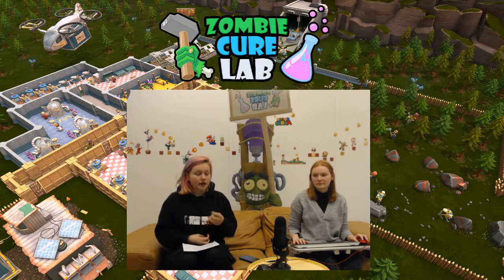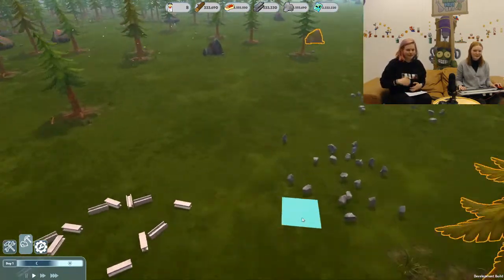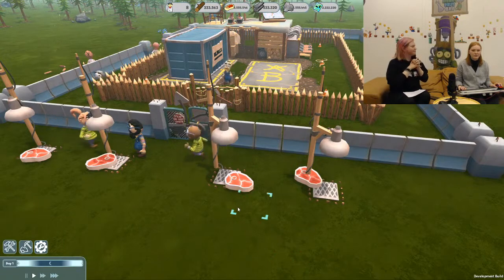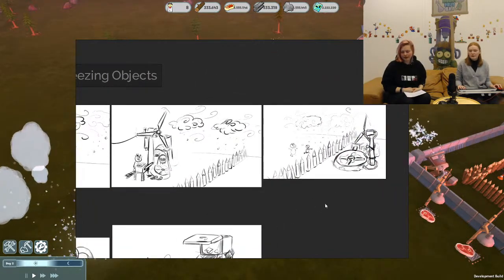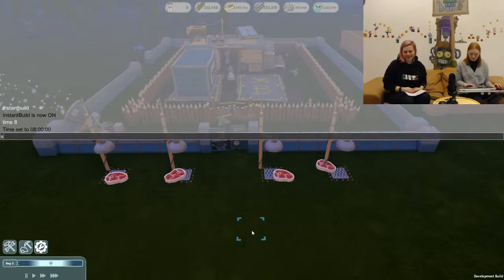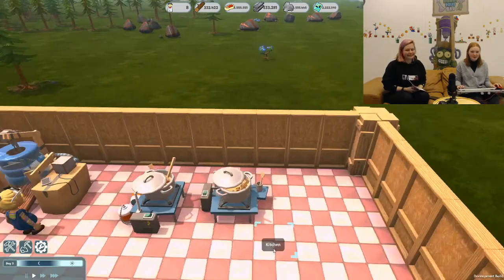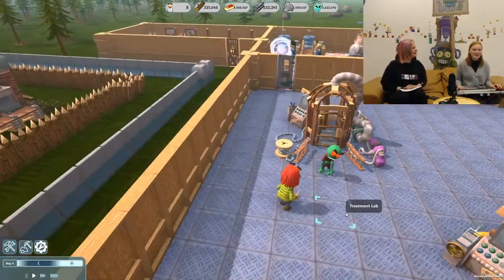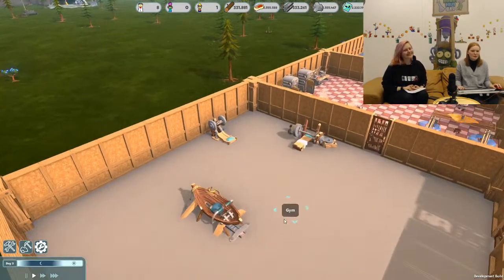Zombie Cure Lab - Monthly Showcase - Asset Showcase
In our monthly showcase we demonstrate what our game is all about. A colony sim strategy game about building a lab to heal zombies and undo the post apocalypse. For this you are sent into the canadian wilderness with your little gang of scientists.